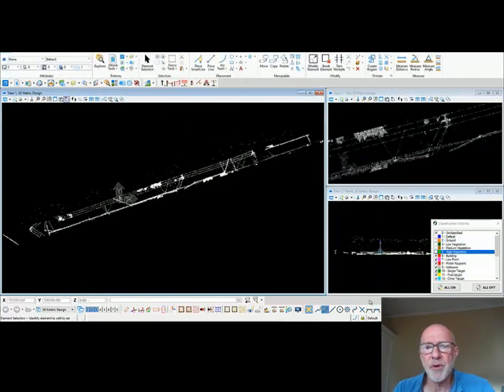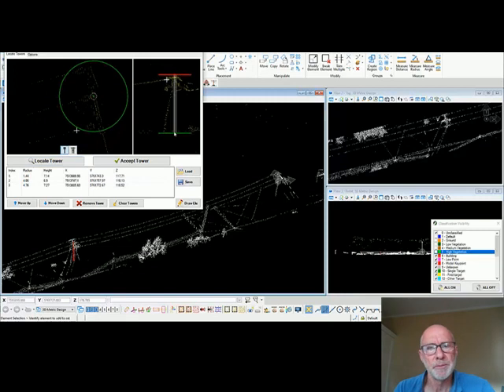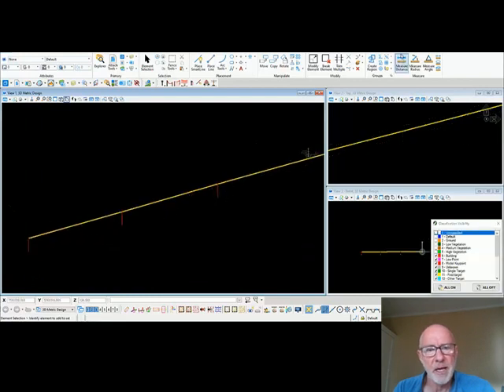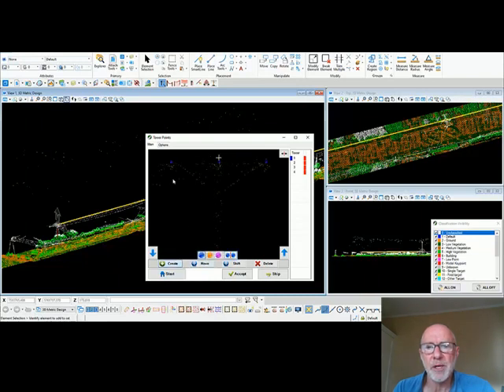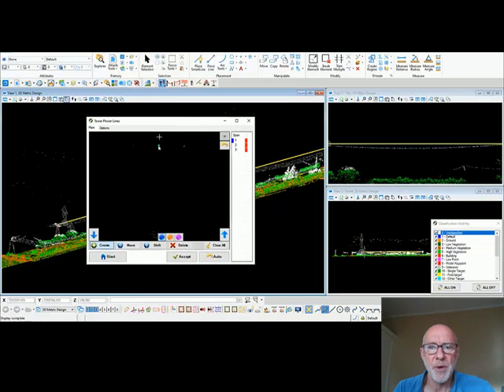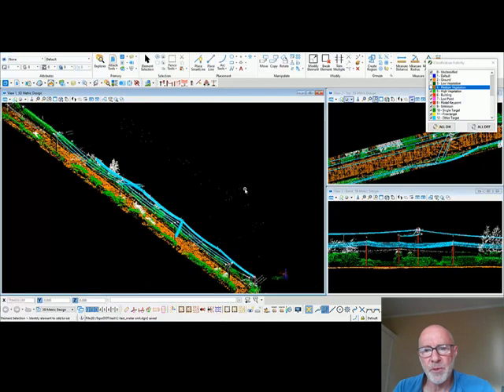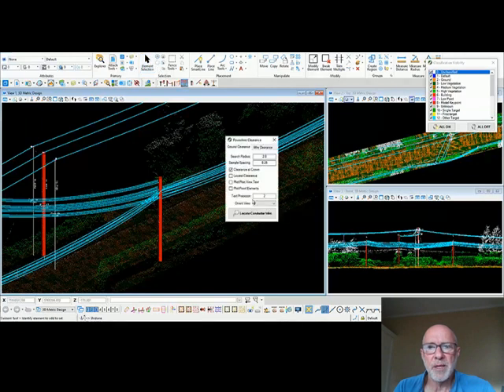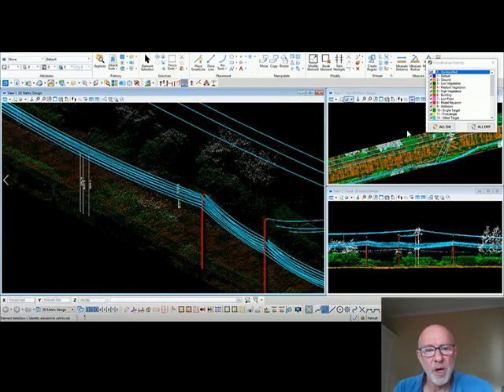Powerline Extraction Engineering CAD Solutions